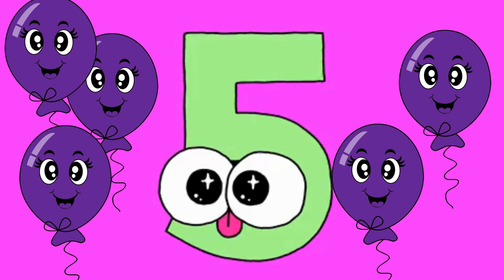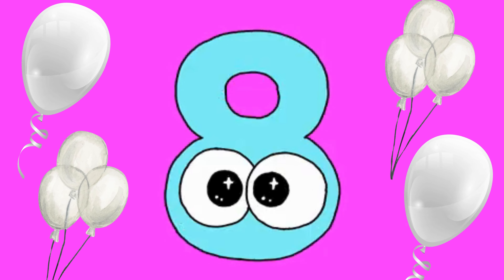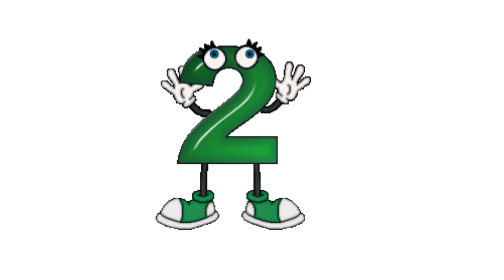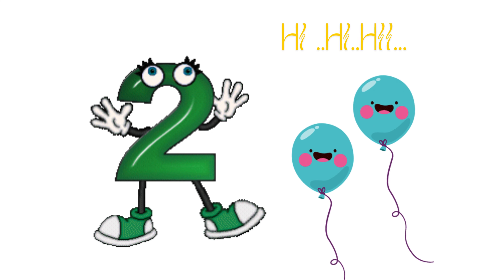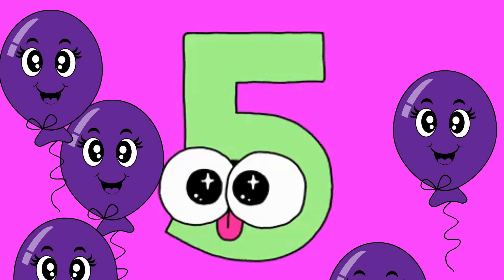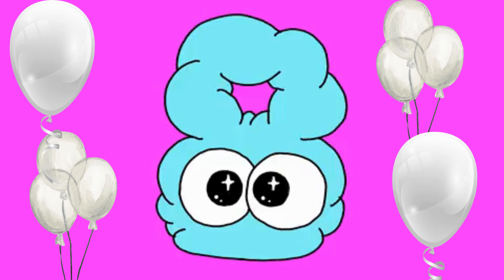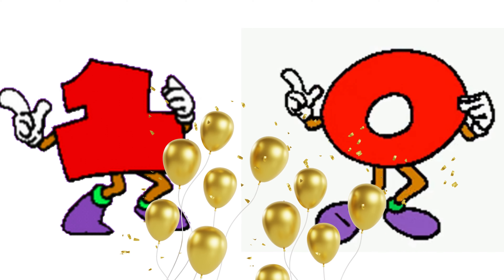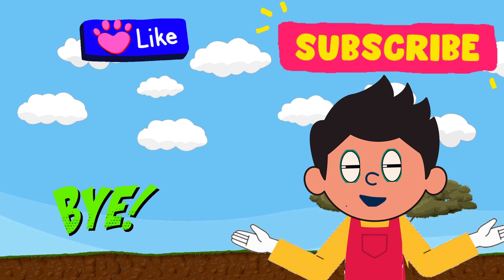Number song 1-10 |Count to 1-10 for kids | Learn Counting one, two, three🥳 |1 से 10तक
Hey there, little ones! Join us for a delightful Nursery Rhymes Collection from Kids Hi, Let's learn with Joe with Play Fun! @kidsplayfun   We had a blast creating these animations for you, and we hope you enjoy them as much as we do!

Enjoy this fun and engaging 123 counting song for kids! Let your little ones learn numbers in a playful way with this entertaining nursery rhyme. Perfect for early childhood education and development. Watch now and let the learning begin!

phonics song,
count to 100,
finger family,
5 little ducks,
shapes song,
5 little monkeys,
abc phonics song,
brown bear brown bear what do you see,
one little finger,
cocomelon abc,
abc song,
abcd song,
humpty dumpty,
hickory dickory dock,
alphabet song,
five little monkeys jumping on the bed,

finger family
shapes song
#5 little monkeys
abc phonics song
#123 song
Number song 1-10 for cmhildren🎅 |Counting numbers1⃣ |Count to 1-10 |Learn Counting |1 से 10तक गिनती

123 | little mee tv | counting 1 se 10 | 1 to 10 | ginti | one two counting | 1 se 10 Tak ginti | 4 Tak ginti
1234

Your Query 👇

1.123 jump,
2.123 english,
3.123 edit audio,
4.123 english song,
5.123 english mein,
6.drawing 123,
7.123 baby song,
8.123 baby,
9.123 kids,
10.123 kids song,
11.123 go hindi,
12.123 go,
13.123 ka,
14.123 ka hindi,
15.123 ive,
16.123 in hindi,
17.123 in english,
18.123 go school,
19.123 go challenge,
20.123 song,
21.1,
22.2,
23.hindi 123,
24.hacks 123 go,
25.hacks 123 go in hindi,
26.hindi mein 123,
27.123 go,
28.hindi 123 go challenge,,
29.123 hindi,,
30.123 hindi song,
31.123 drawing,
32.123 let's go,
33.123 lyrics,
34.123 learning for toddlers,
35.123 live,
36.123 learning,
37.123 numbers song,
38.123 numbers,
39.123 nursery rhymes,
40.123 numberblocks,
41.123 for kids,
42.123 for babies,
43.123 rhymes,
44.123 song for baby,
45.123 song nursery rhymes,
46.123 songs for kids,
47.123 school,
48.new 123 go,
49.new 123 go hindi,
50.numbers 123,
51.twice 123,
52.123 urdu,
53.123 urdu mein,
54.123 u can count on me,
55.123 you can count on me,
56.123 youtube channel,
57.123 youtube,
58.video 123 go,
59.20 tak 123,
60.123 baby tv
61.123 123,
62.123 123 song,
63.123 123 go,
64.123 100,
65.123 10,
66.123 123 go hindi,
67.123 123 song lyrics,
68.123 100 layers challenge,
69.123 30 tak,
70.123 4 song,
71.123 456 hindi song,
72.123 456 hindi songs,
73.50 tak 123,
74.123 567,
75.youtube 123,
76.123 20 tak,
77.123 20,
78.123 poem,
79.123 question,
80.123 quiz,
81.123 challenge,
82.123 counting,
83.123 cartoon,
84.123 count with me,
85.123 channel,
86.123 cha cha cha,
87.123 cocomelon song,
88.123 create,
89.123 chu chu tv
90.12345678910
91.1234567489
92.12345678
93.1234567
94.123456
95.12345
96.1234
97.123
98.12
99.1
100.0
101.Little Mee
102.little me
103.little tv
104.123 counting,
105.123 counting song,
106.123 counting numbers,
107.123 counting video,
108.123 counting in hindi,
109.123 counting for babies,
110.123 counting cartoon,
111.123 counting baby songs,
112.123 counting animation,
113.123 counting bataiye,
114.123 counting bacchon ki,
115.123 counting bacchon wali,
116.123 counting bacchon ko sikhane ke liye,
117.123 counting bacchon ka,
118.bacchon ke liye 123 counting,
119.babies 123 counting,
120.1123 backward counting,
121.123 back counting,
122.counting by 123,
123.123 counting chu chu tv,
124.123 counting counting counting,
125.123 counting chhote bacchon ke liye,
126.123 counting children's,
127.123 counting chhote bacchon ki,
128.123 counting chala do,
129.123 counting chart,
130.cartoon 123 counting,
131.chuchu tv 123 counting,
132.counting 123 counting,
133.cocomelon 123 counting,
134.chhote bacchon ki 123 counting,
135.123 counting ginti counting,
136.123 counting dikhaiye,
137.123 counting dikhao,
138.123 counting english,
139.123 counting english mein,
140.123 ki counting english mein,
141.english mein 123 counting,
142.english 123 counting,
146.123 counting for nursery class,
147.123 counting for nursery,
148.123 counting green screen,
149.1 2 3 ginti counting
150.kids 123
151.123 learning video

HashTags👇::--

123 song,
numbers song,
abc song phonics,
abc songs,
ten in the bed,